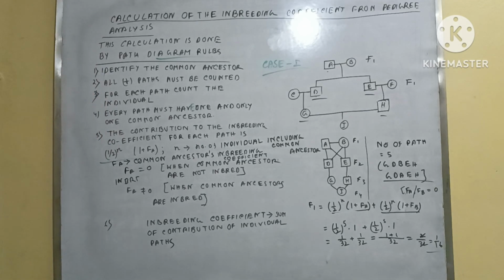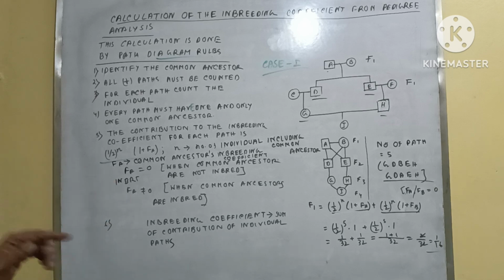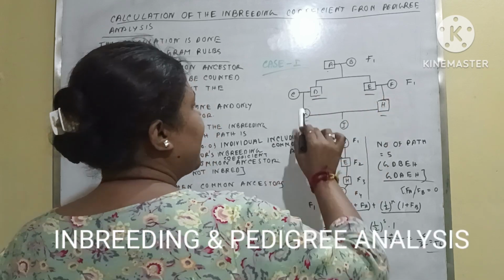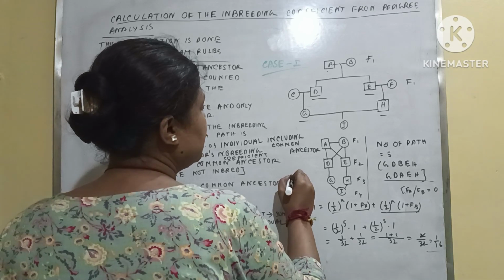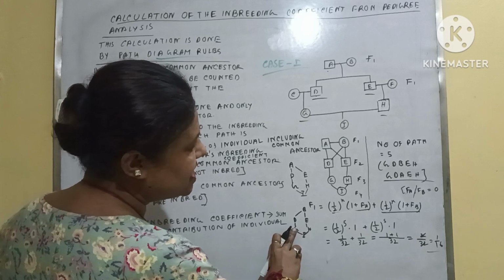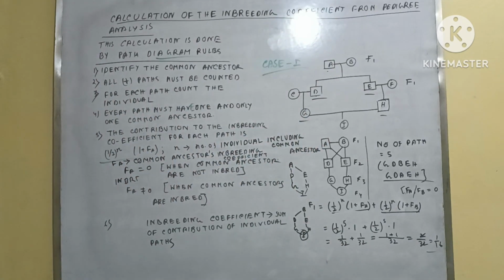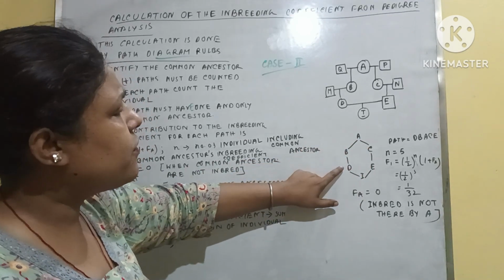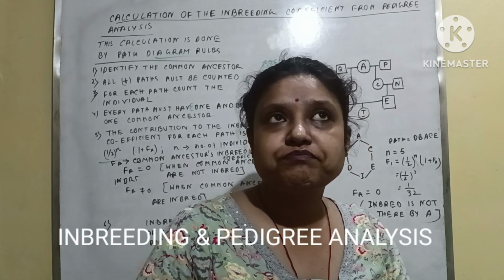INBREEDING WITH PEDIGREE ANALYSIS//HARDY WEINBERG LAW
INBREEDING WITH PEDIGREE ANALYSIS//HARDY WEINBERG LAW is explained here properly